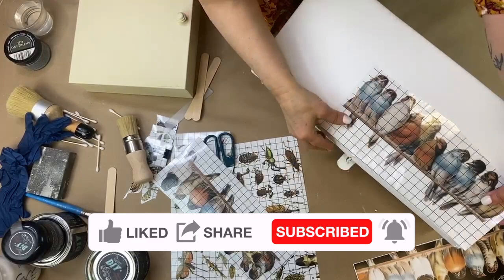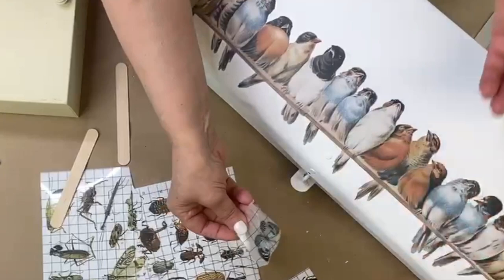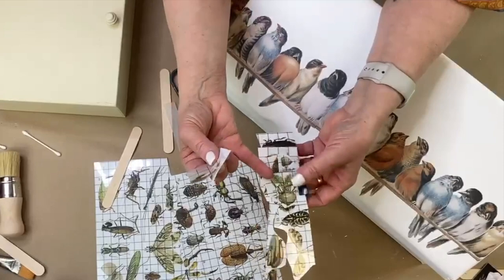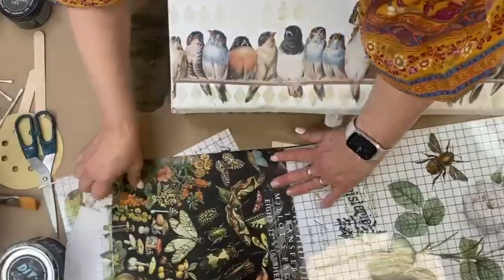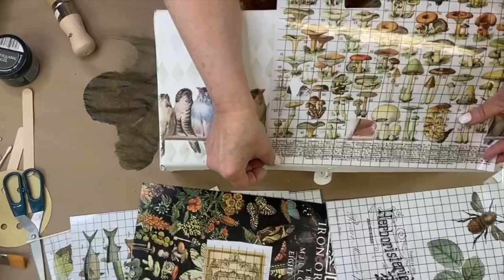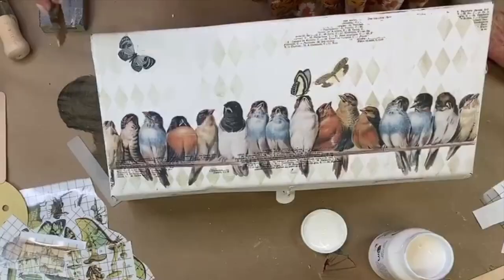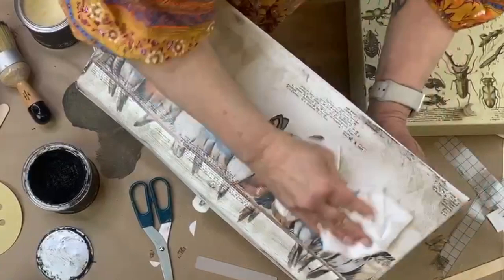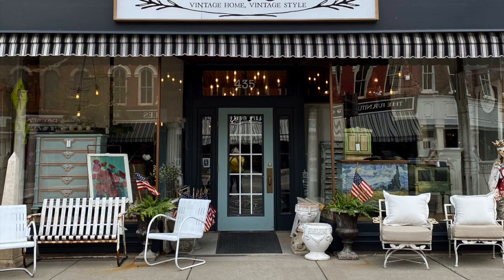Vintage Metal Mailbox Makeover with IOD Transfers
Two metal boxes we upcycled with paint and  IOD Transfers.

SUPPLIES USED:
Fusion Mineral Paint:
IOD Transfers:
Brocante:

We are on a quest to clean out our shop basement storage, one project at a time so that I can reclaim my upholstery area!  Follow along live on Wednesdays every other week at 1:30PM EST.